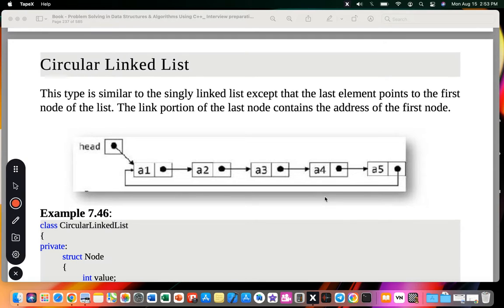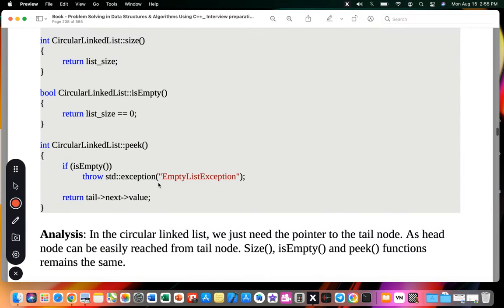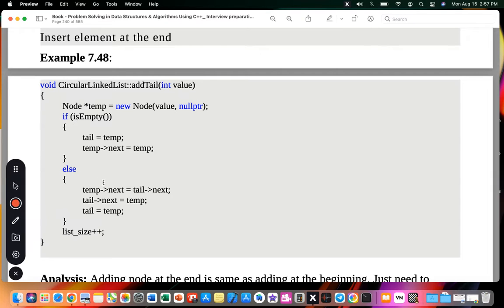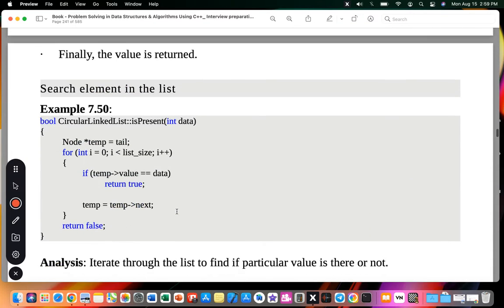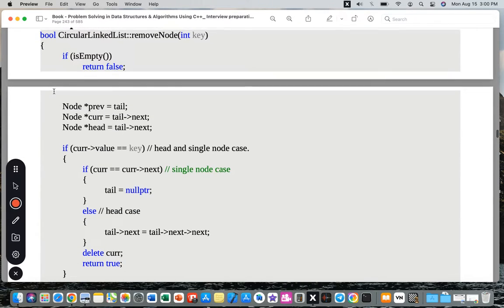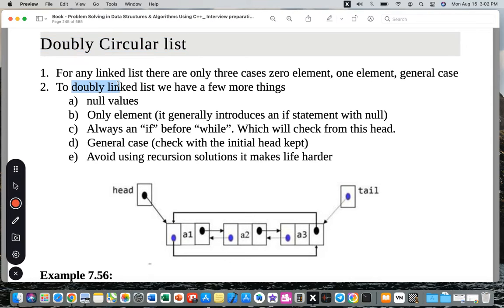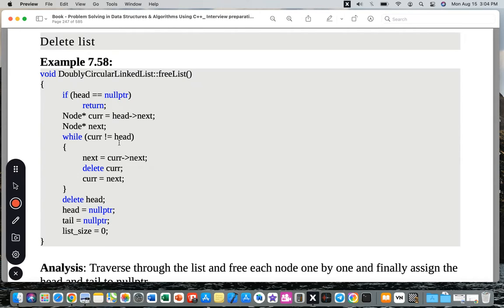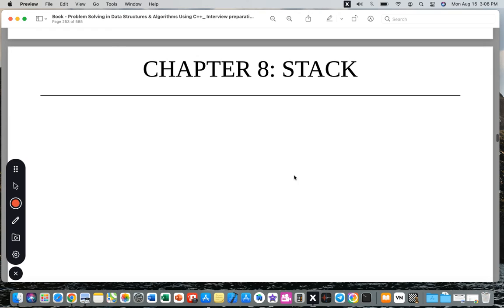18 Chapter 7 (Part 3) - C++ Programming Overview Book - Circular Linked Lists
Chapter 7 (Part 3) : Circular Linked Lists
C++ Linked Lists